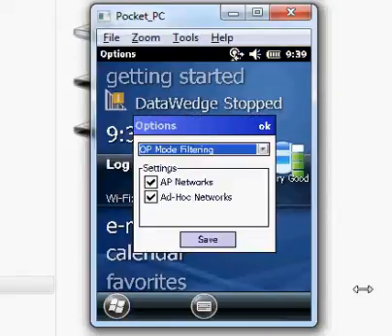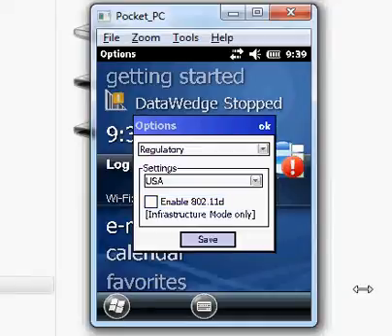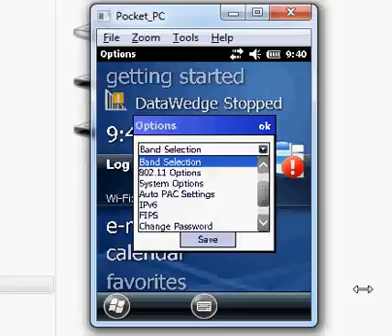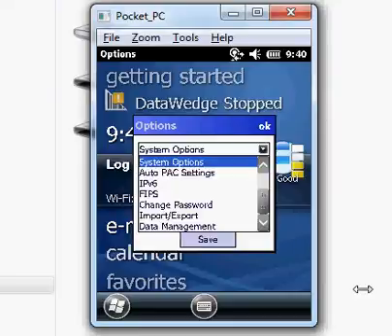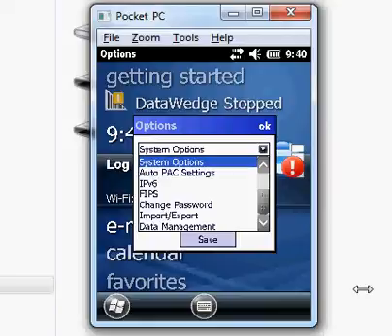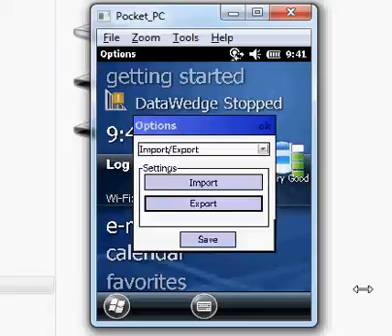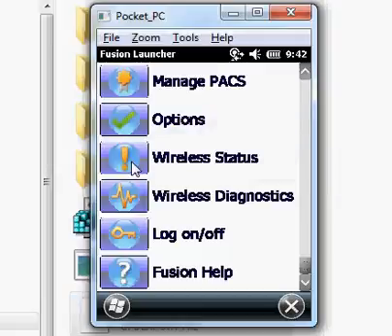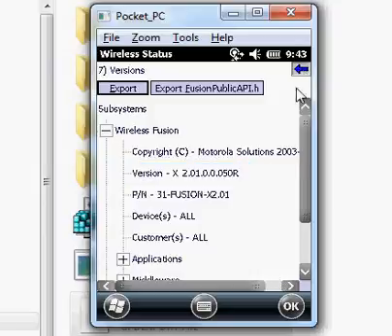MC92N0 Setting Fusion Options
Setting the Fusion Options and Exporting the Options and Profiles on the Motorola Solutions MC92N0-G